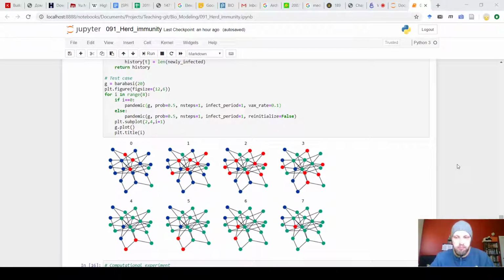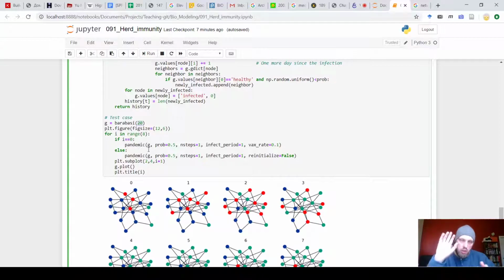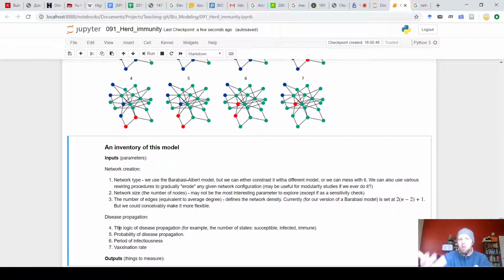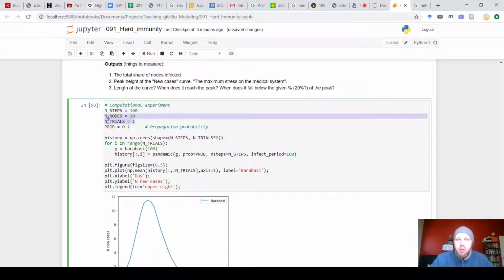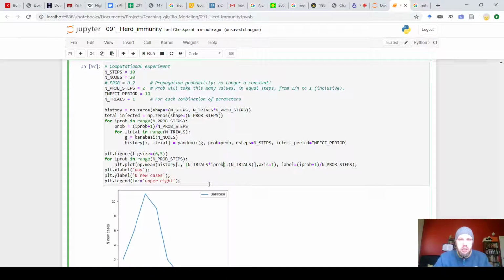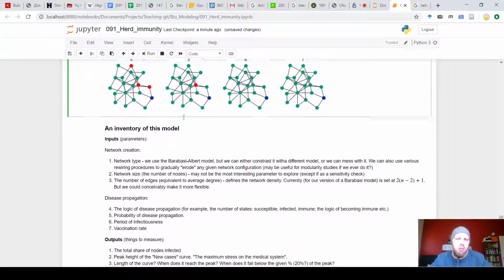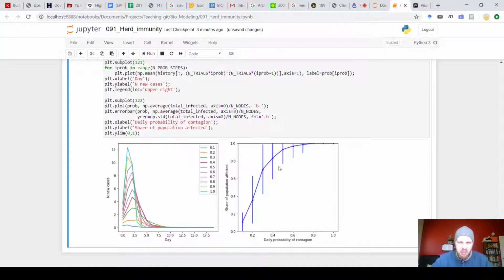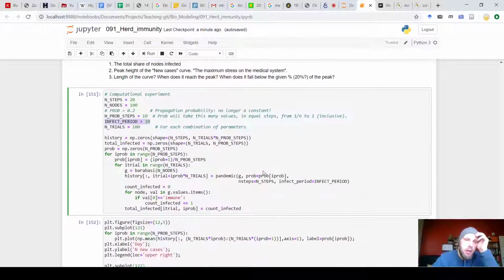CompBio 4.2 - Model analysis, Intro to Modularity, Parameter Sweep